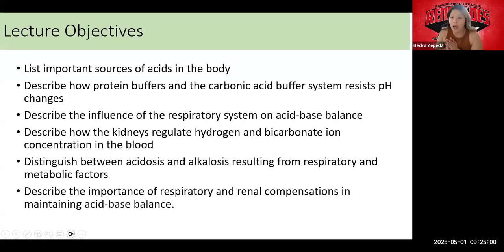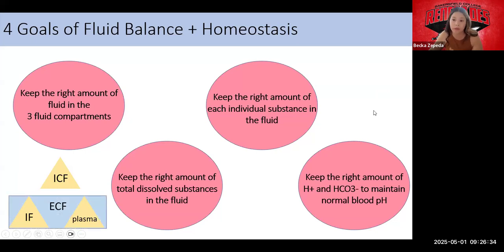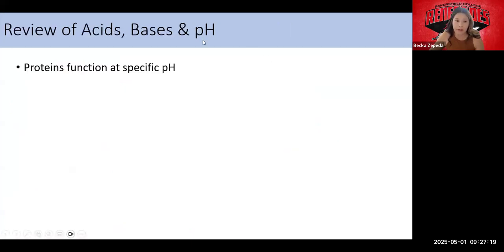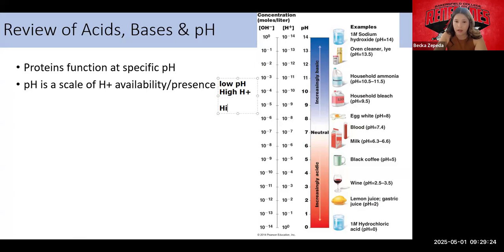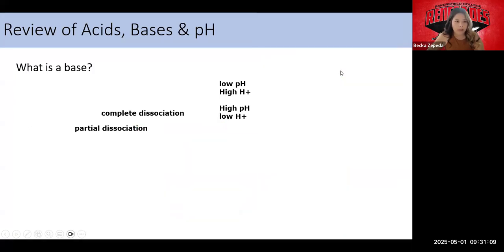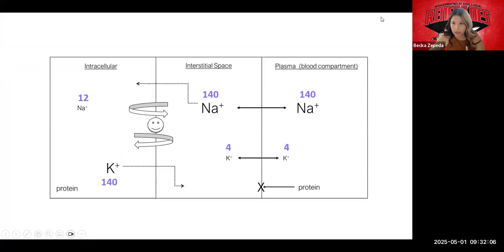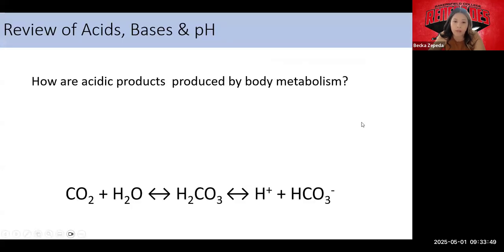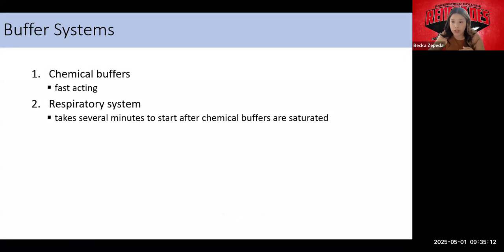Fluid Balance II - Overview of Acids and Bases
First part of BIOL B33 Fluid Balance II lecture - asynchronous recording